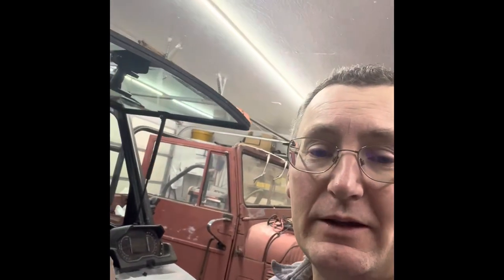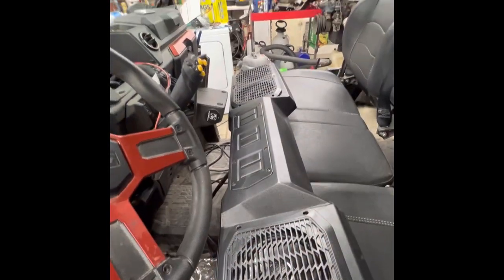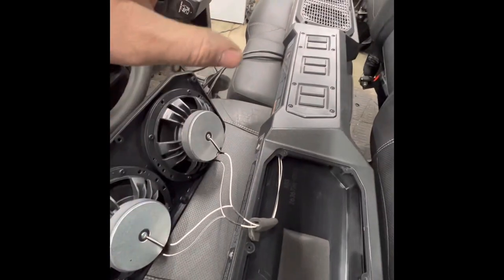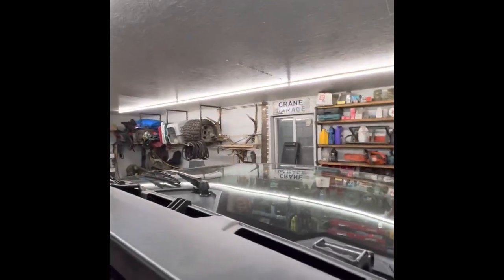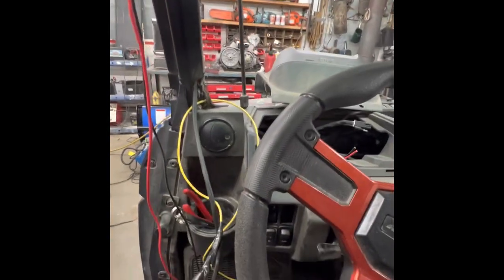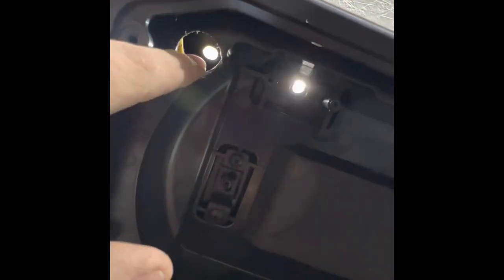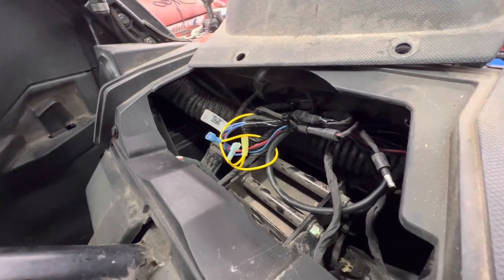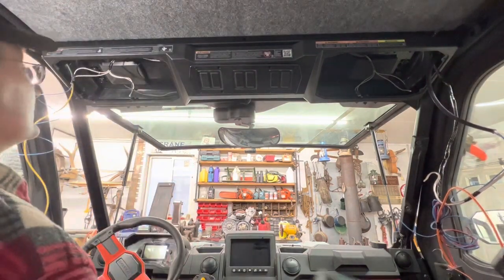Polaris Ranger overhead speaker & amplifier console install with steel roof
Installing a Polaris for speaker/amplifier overhead Consol in a 2022 Polaris ranger crew with a steel roof and wiring it up.